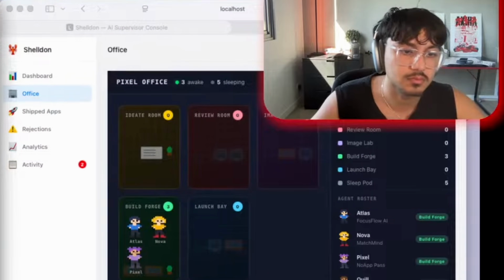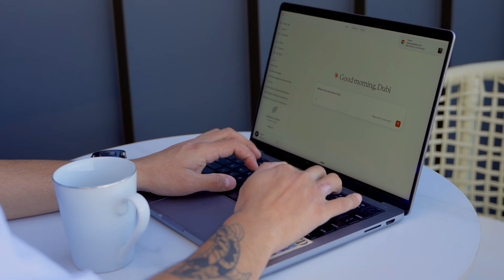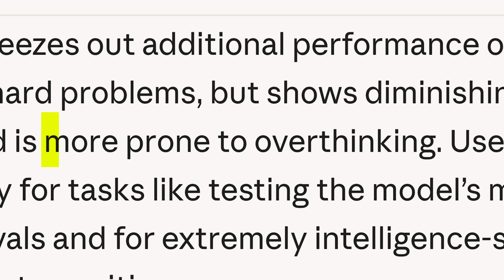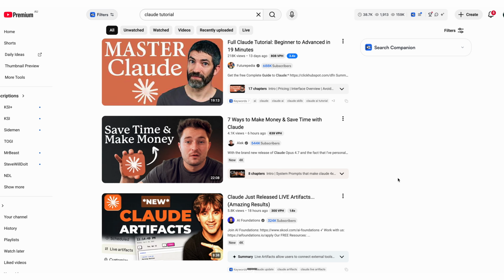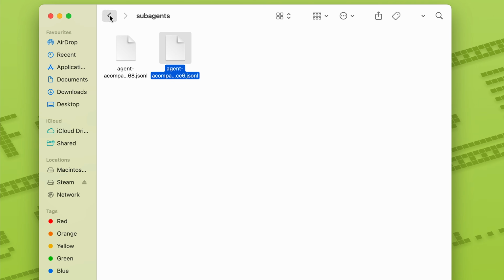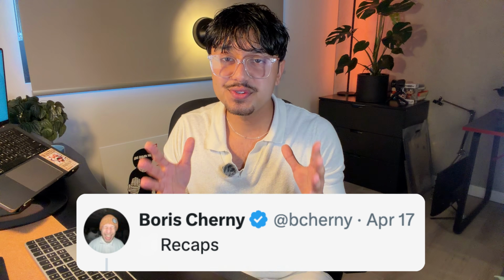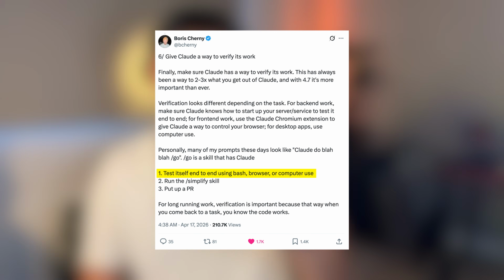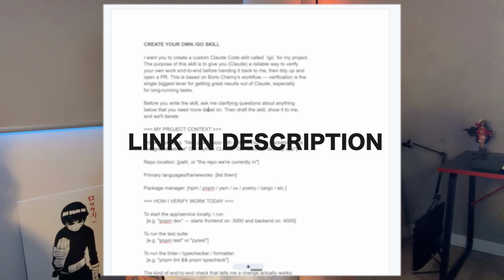The Most Powerful Claude Settings You're Not Using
Boris Cherny, the engineer behind Claude Code, just revealed how he actually uses Opus 4.7. Most people are using it wrong.
In this video, I break down the exact 6 step system he uses daily to get better outputs, run longer tasks, and remove almost all friction from Claude Code. Everything here is practical and beginner friendly. No coding background needed.

What you will learn:

Auto Mode. No more permission prompts
Effort Levels. Why xhigh beats max
Focus Mode. Stop watching, start trusting
/fewer-permission-prompts. Remove repeated friction
Recaps. Never lose context again
Boris’s prompt style plus /go skill. The real multiplier
This is how you go from basic prompting to actually running multiple agents and scaling Claude properly.
If you are still using Claude like 4.6, you are leaving performance on the table.

Time Stamps:
0:00 Intro + Bonus Tip
0:55 Tip 1 - Boris's Favourite New Feature
2:04 Tip 2 - Effort Levels
4:39 Tip 3 - Trust in Claude
5:44 Tip 4 - Boris's Favourite Skill
6:46 Tip 5 - New Opus 4.7 Feature
7:48 Tip 6 - How Boris gets 3x more out of Claude